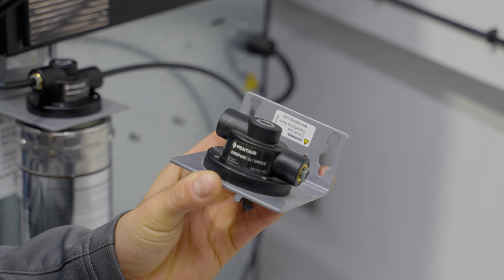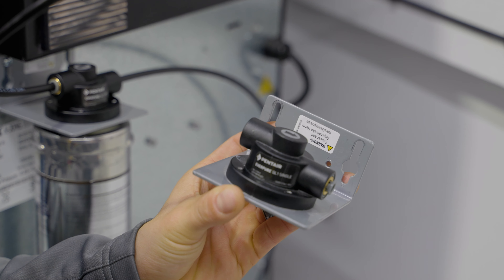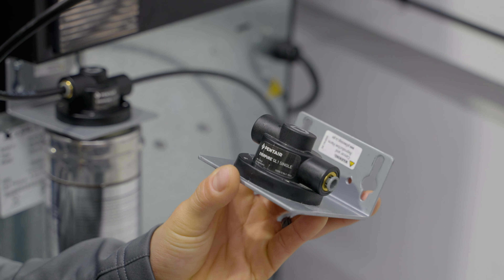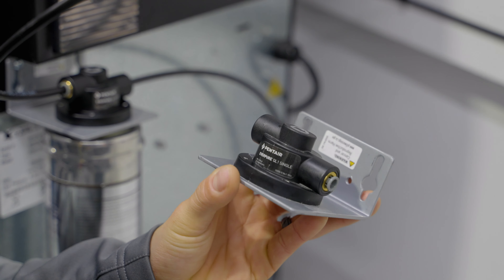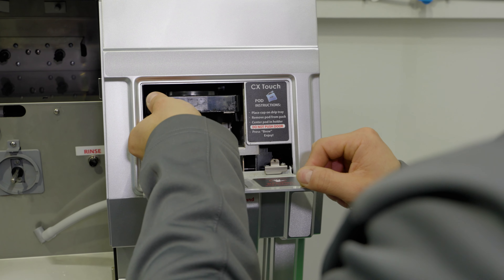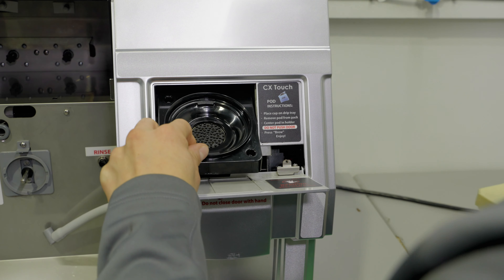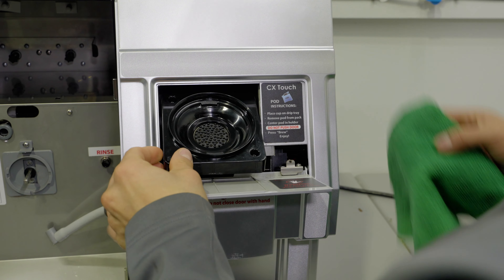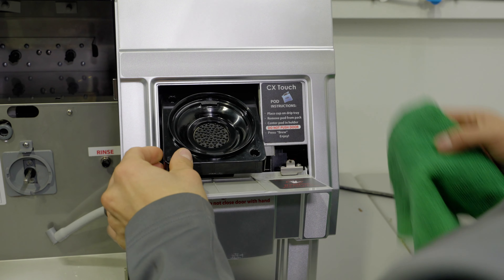Pod Brewer & CX Touch Protection Plus Program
Keep your employee's. and guest safe with First Choice Protection Plus Sanitation program